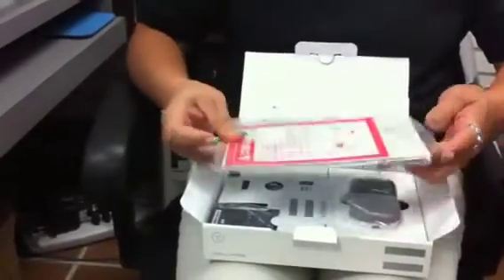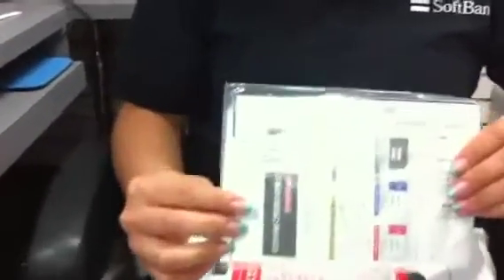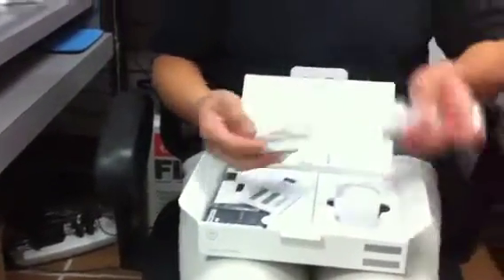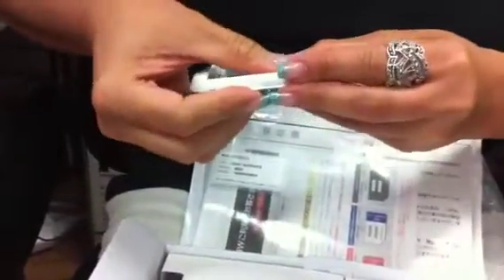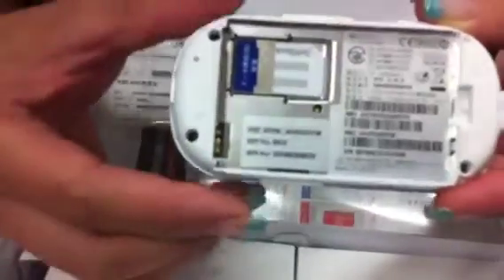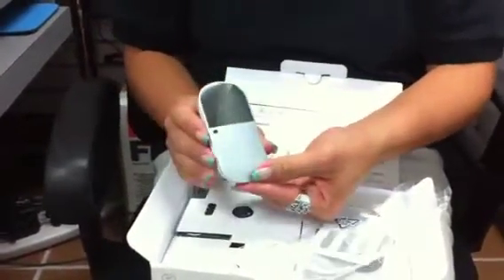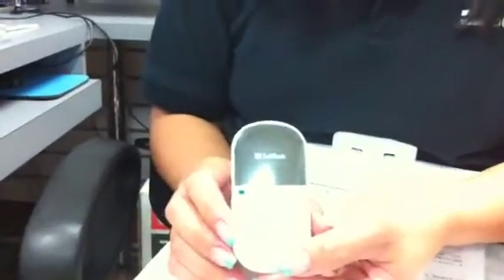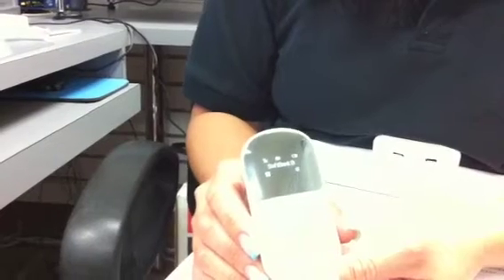Pocket Wi Fi